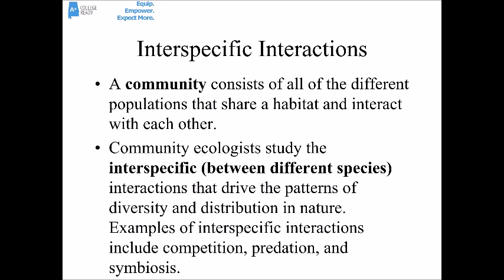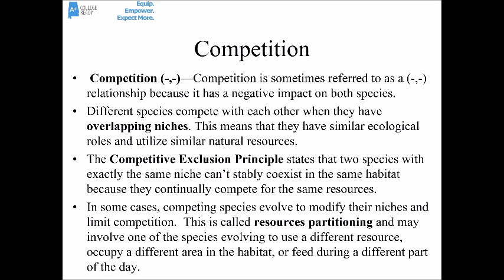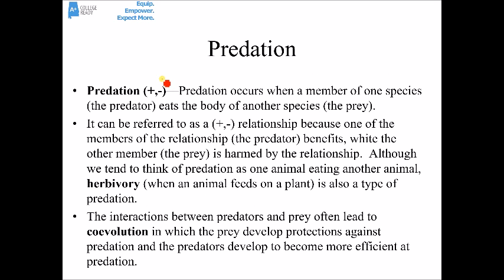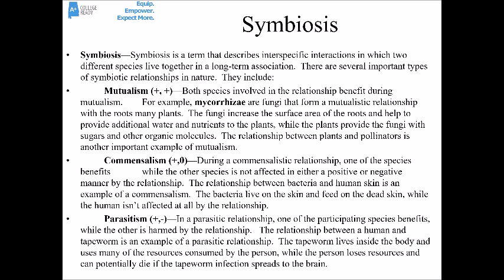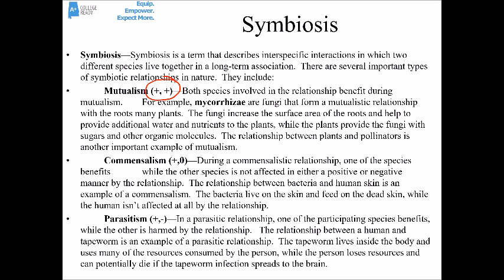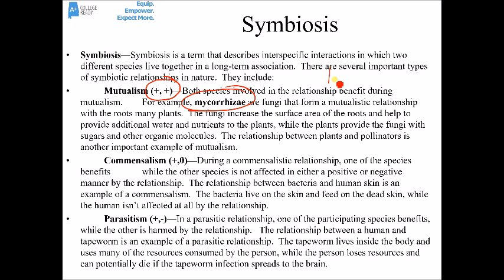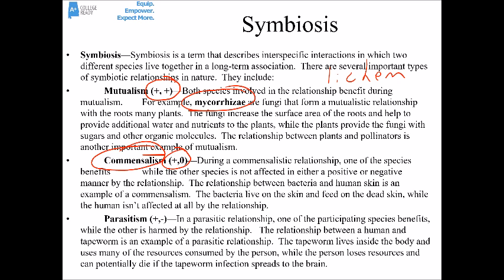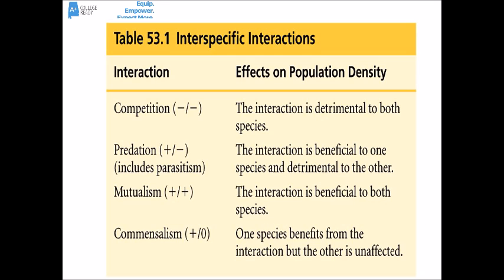AP Biology Interspecific Interactions